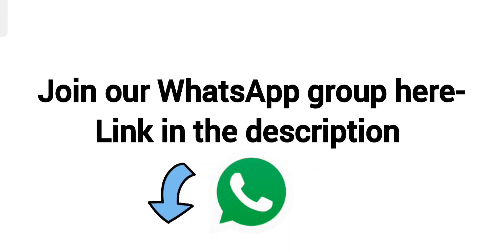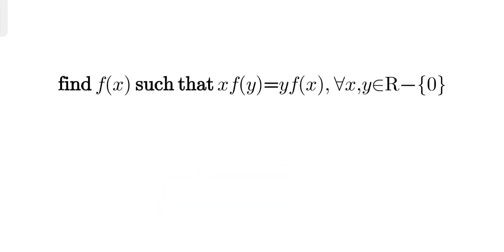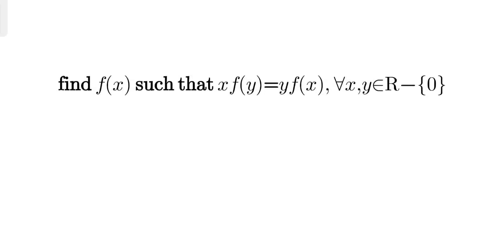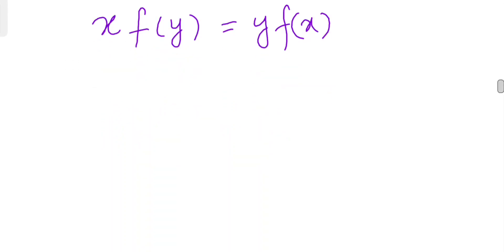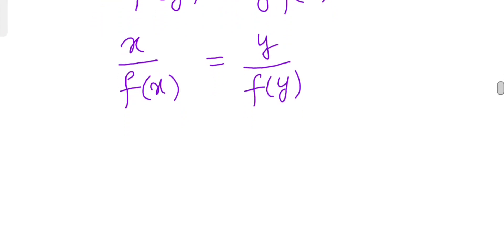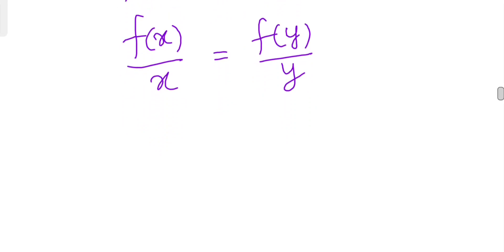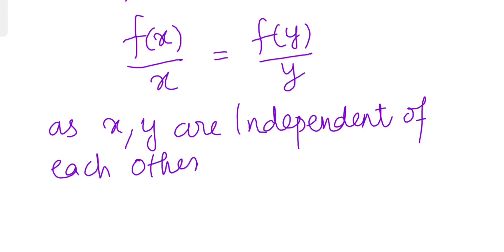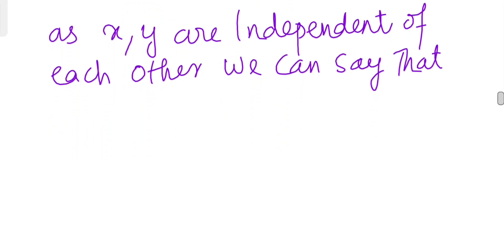One functional equation can you solve it???